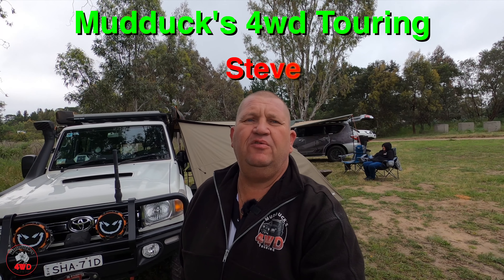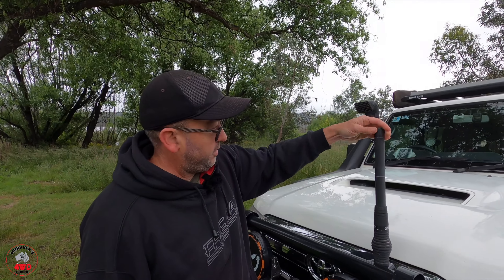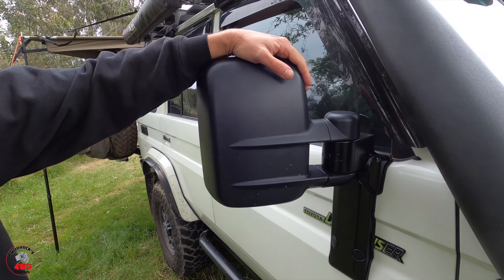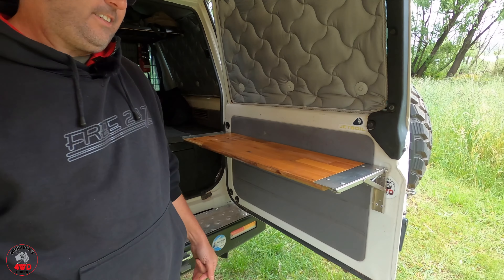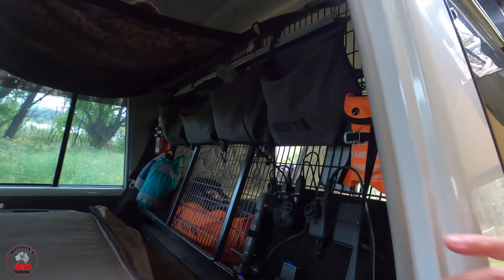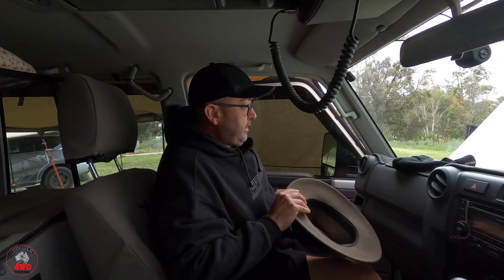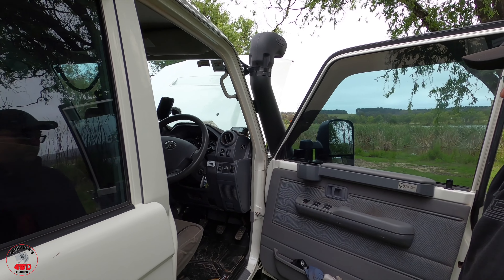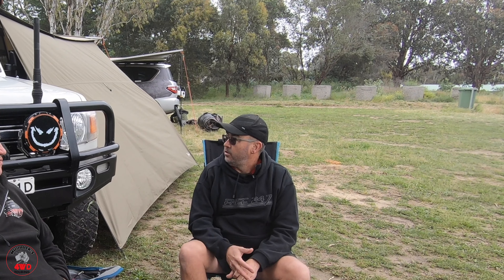Toyz Ep 11 Shad's 76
Welcome back to Toyz!!

On Toyz Ep 11, we take a look at Shad's (Shad Donaghue) 2016  76 Series Landcruiser. Shad's truck is set up for touring with fully independent ability to camp off grid with minimal footprint. Shad travels as much as possible given work commitments and YouTube pressures. I was lucky enough to check out his rig on a camping weekend at Lake Wallace NSW.

Do you agree that this is the best 76 series in Oz?

 I hope you enjoy Toyz Ep 11.

2016 76 Series Landcruiser
4.5 Turbo Diesel
33" 285/75R16 Maxxis Razor tyres on ROH Octagon alloy rims
Stedi Led Spotties
Custom 12 volt setup

"Eyes of Glory"
Aakash Ghandi

YouTube library

Cheers Steve